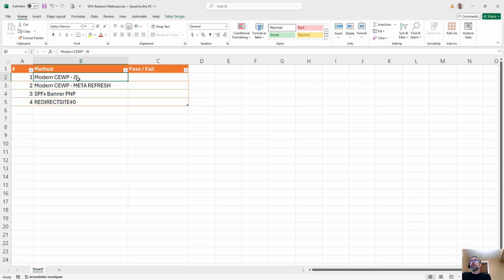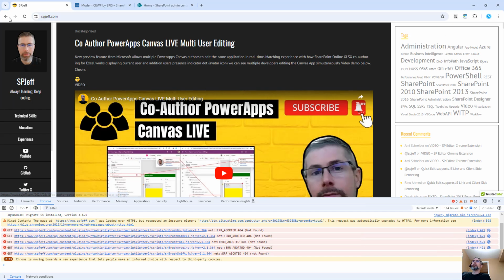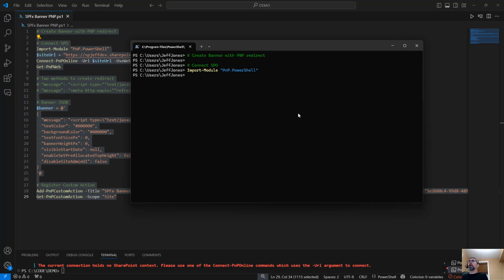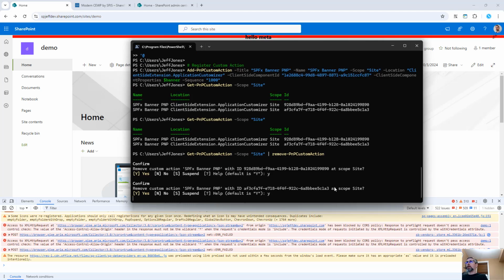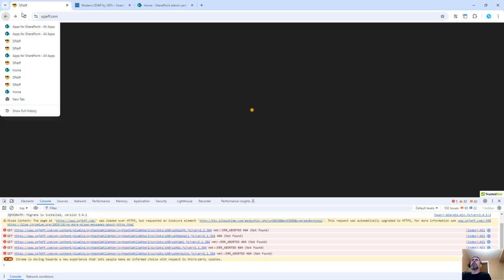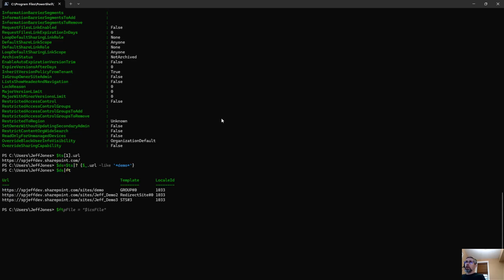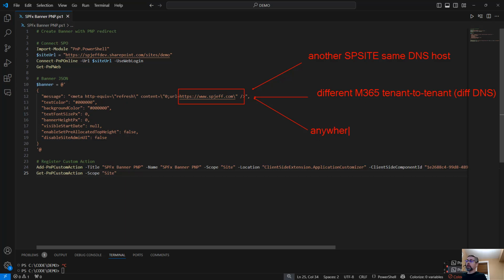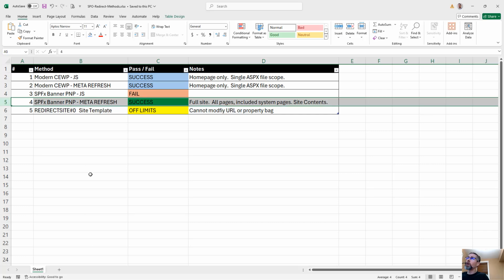SPO Redirect all site traffic with PNP Banner META REFRESH.ps1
Want to redirect all site traffic in SharePoint Online?   Not sure how?   Check out this step-by-step video where we test 5 different URL redirect methods to find the best way of capturing all SharePoint Online site URL traffic and redirecting to any destination you want.   Ideal for scenarios including:

* Site collection URL renames
* Company department rename and re-org
* Tenant to tenant (T2) migration
* Classic to modern site migration
* And more